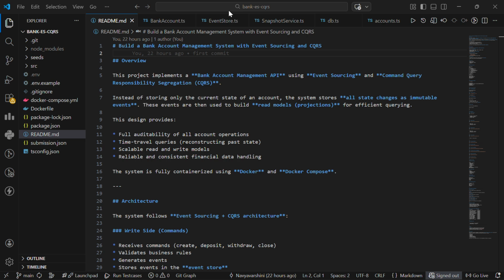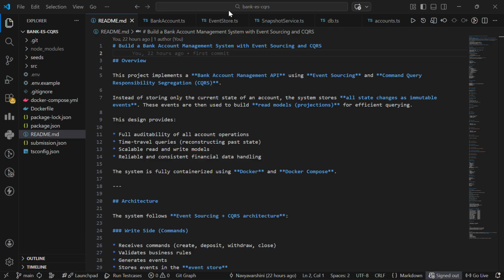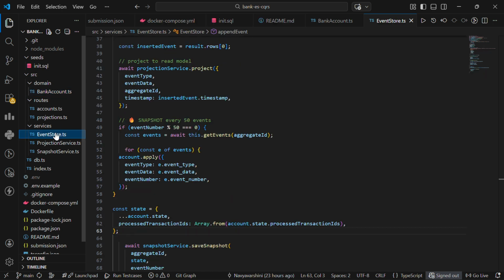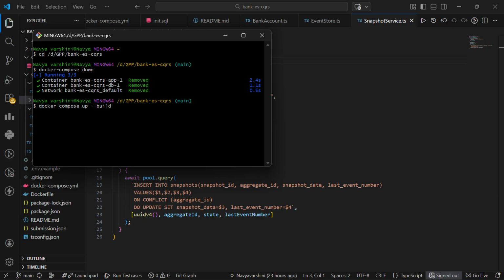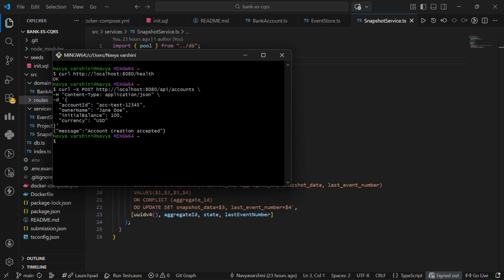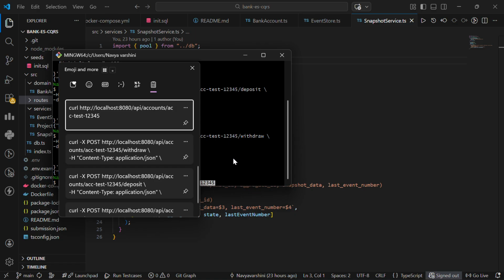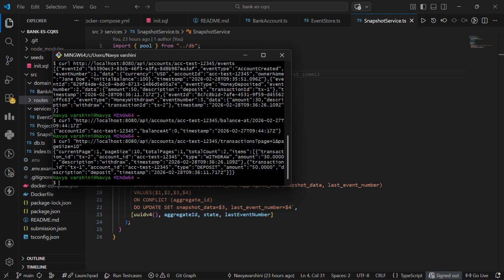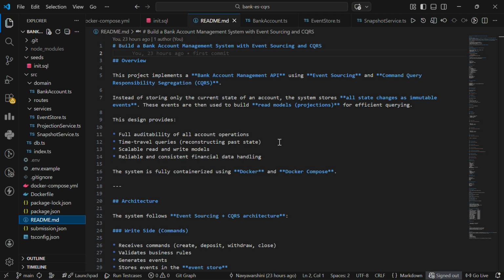Bank es cqrs